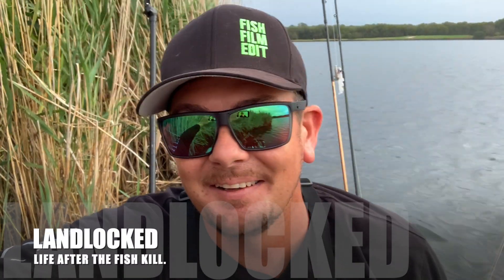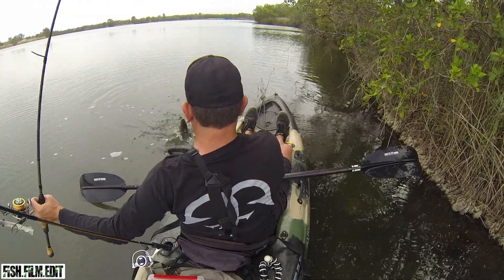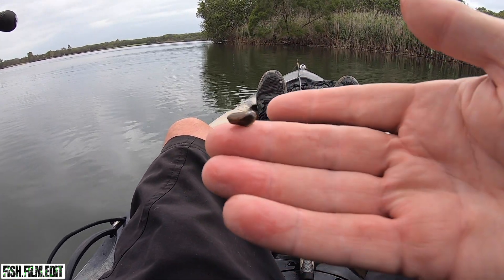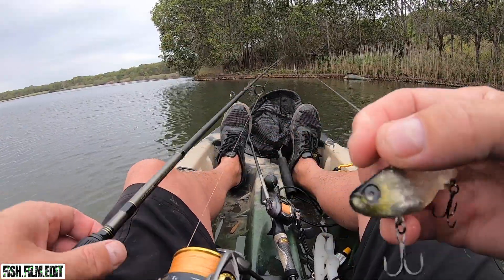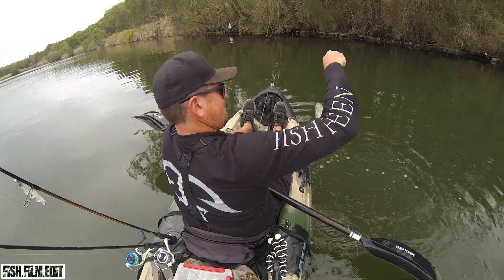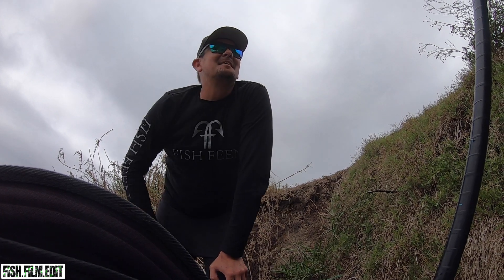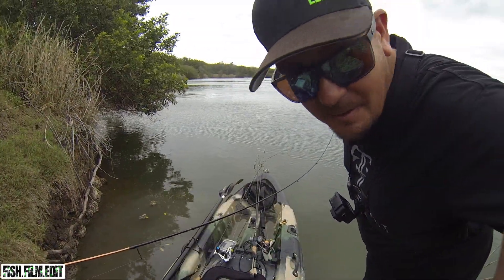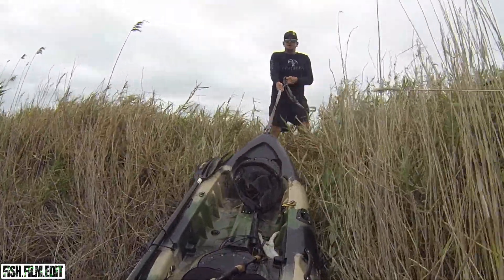KICKED OUT | Security Bust Me Fishing.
This session I go back to check out a landlocked lake I've fished after hearing about a fish kill. I figured I see if any fish survived and film a session out of the kayak again as its been awhile between paddles. I found the main species I caught last time non existent but still manage to catch a few other species before I get kicked out.